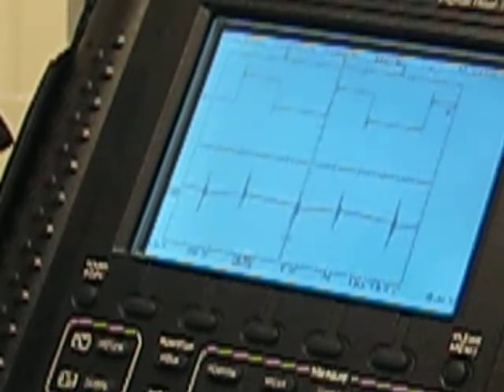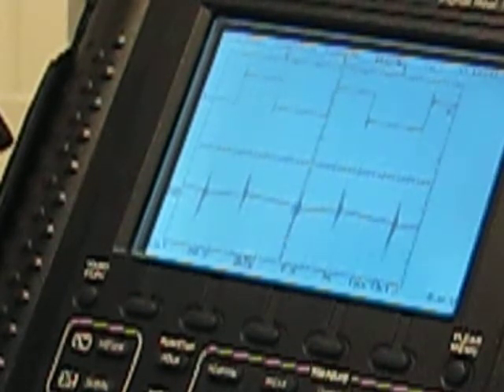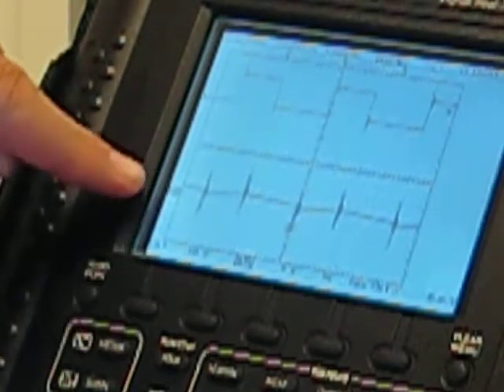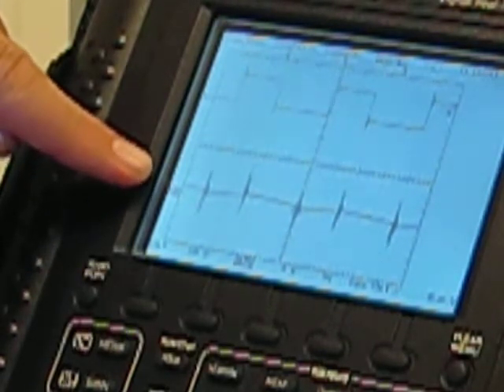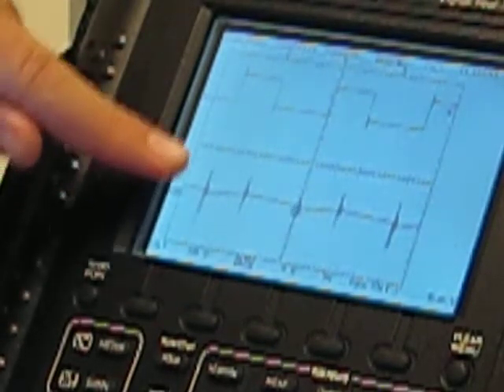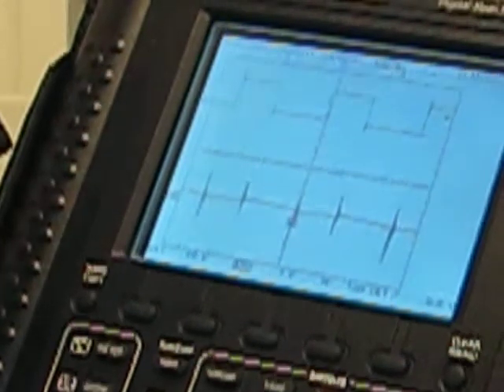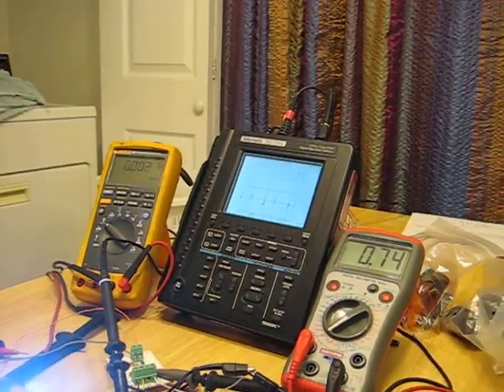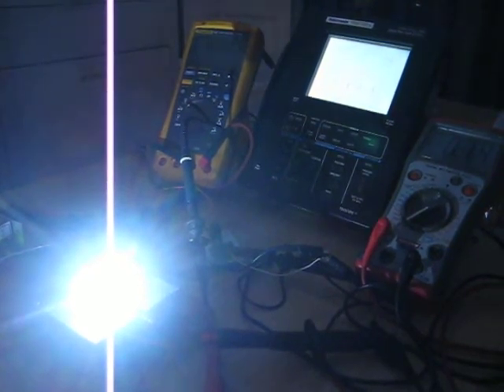High Power LED driver test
We were trying to figure out a problem with the driver we built.